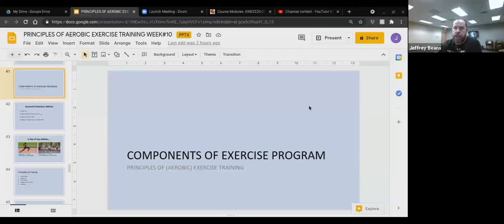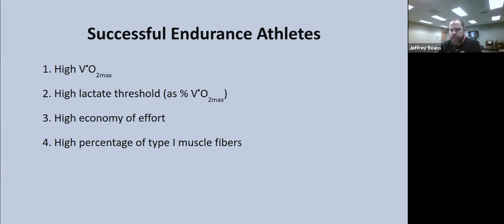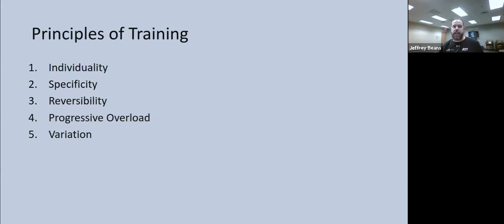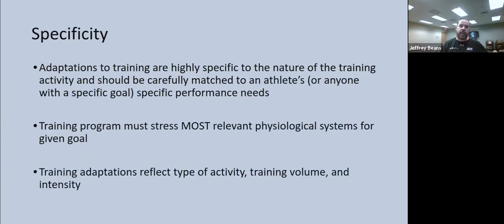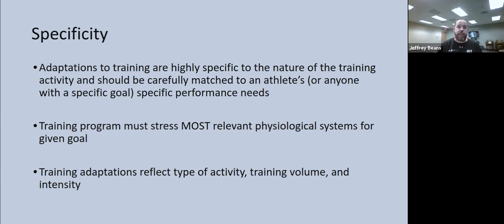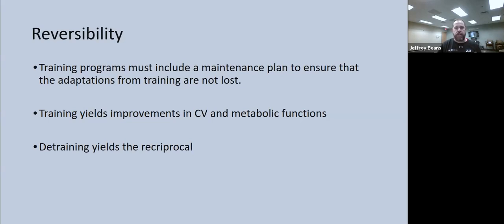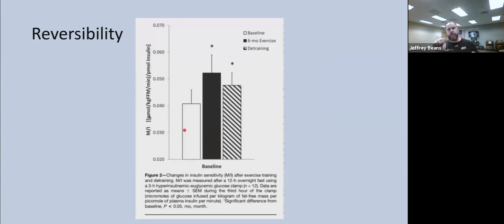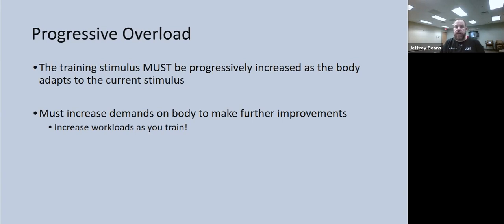Ex.Rx.: Principles of Training